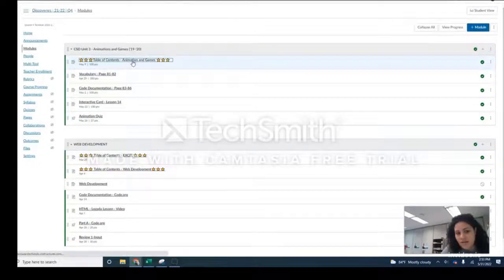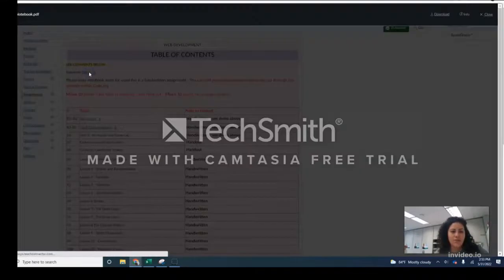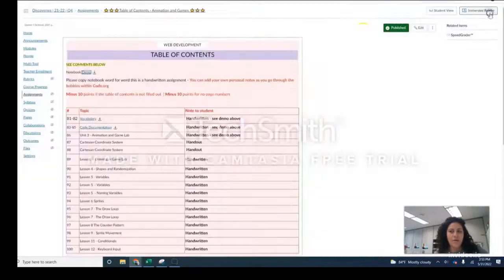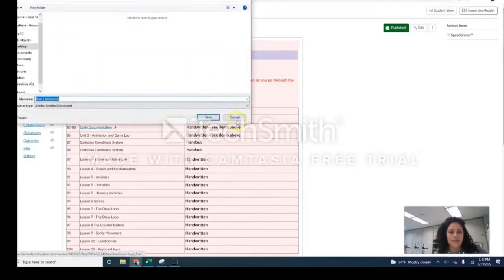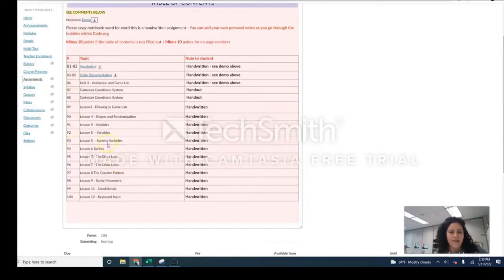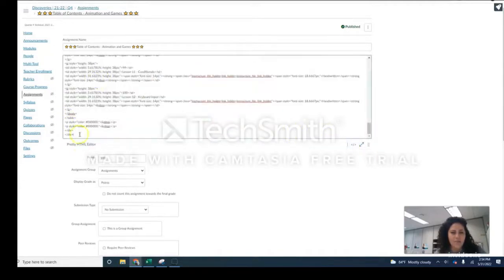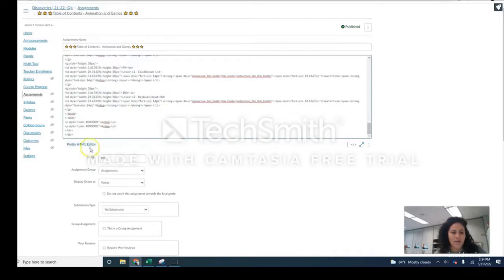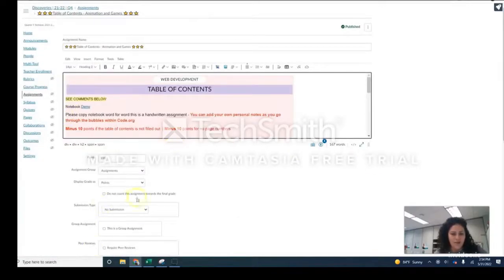006 LMS Micro Table of contents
🔶🔶🔶Using Canvas as a Learning Management System🔸🔸🔸
-Table of Contents
- HTML